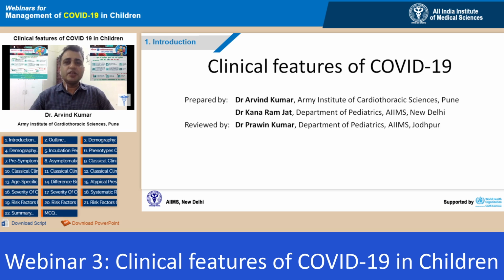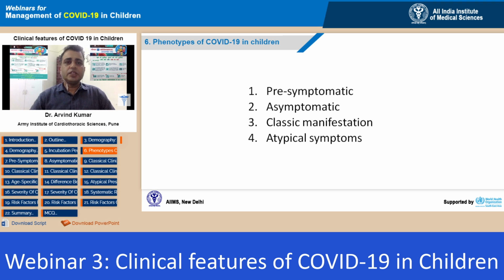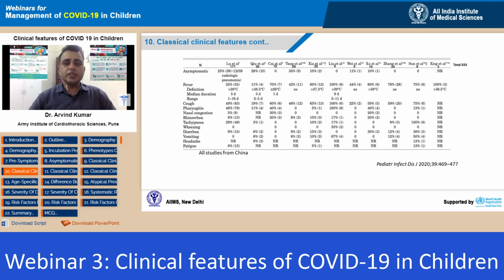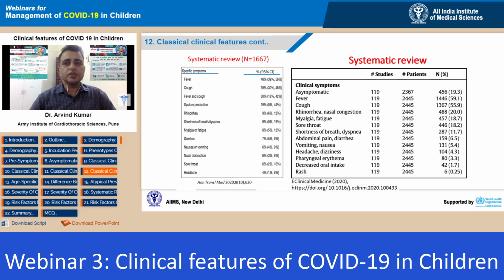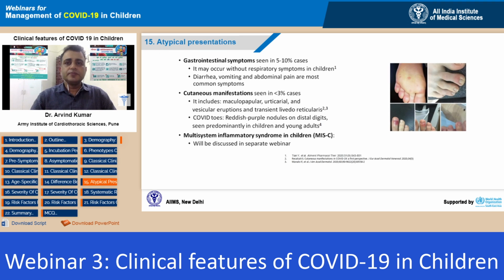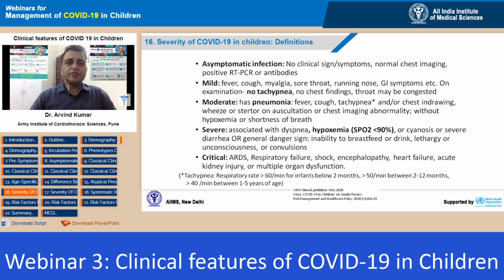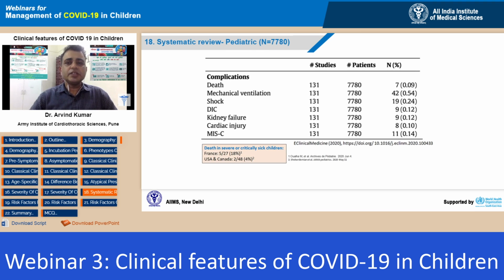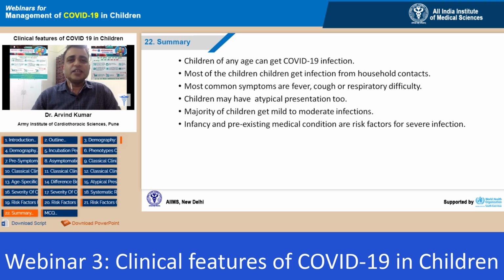3 - Clinical Features of COVID 19